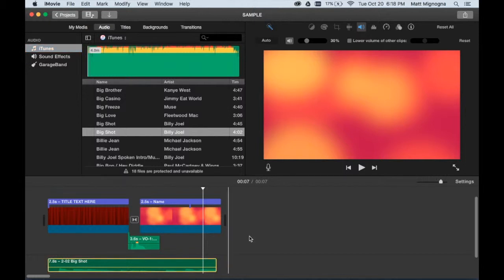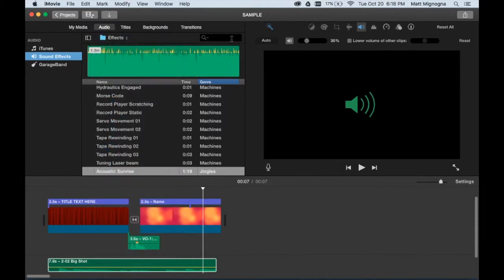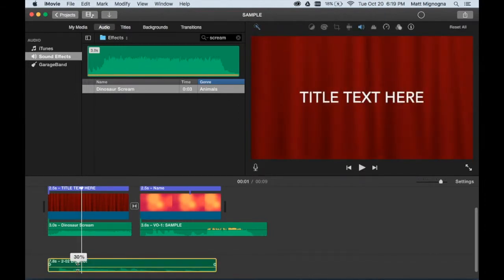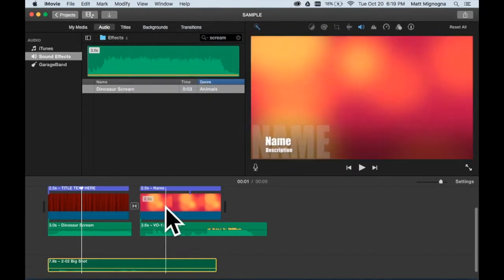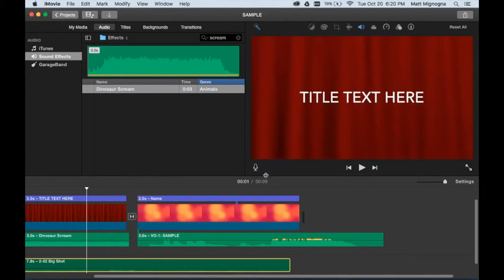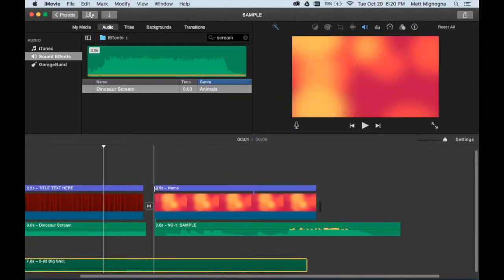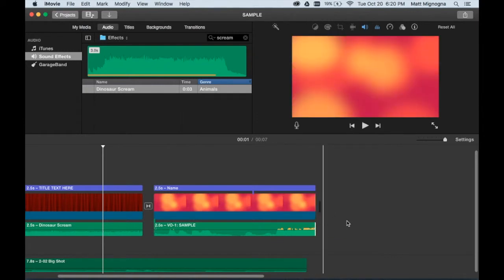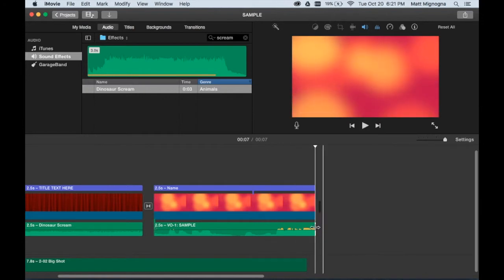Getting Started 2 (Sound Effects, Snapping, Audio Fading)